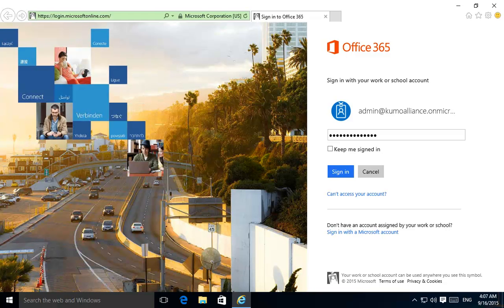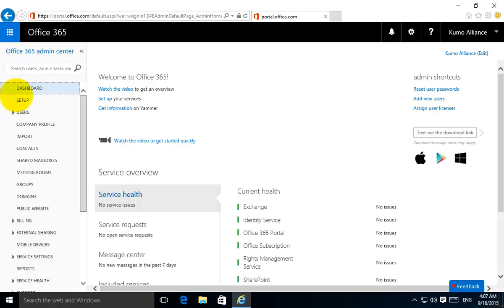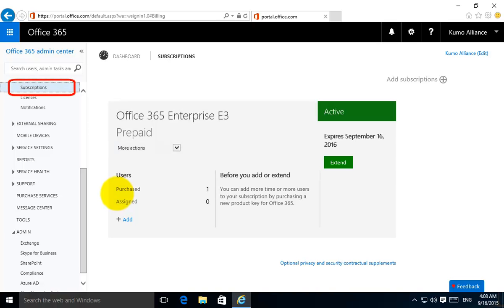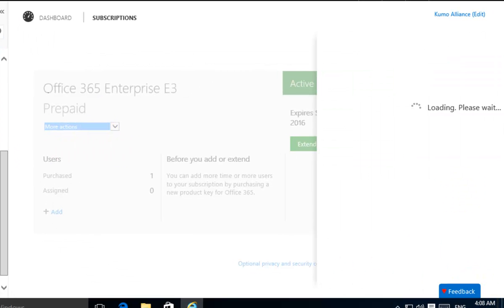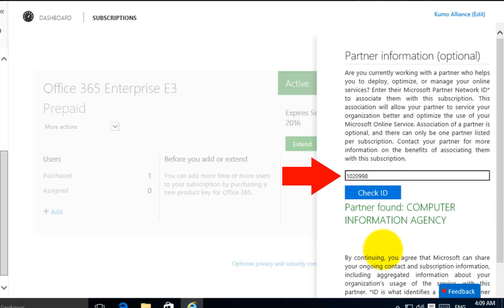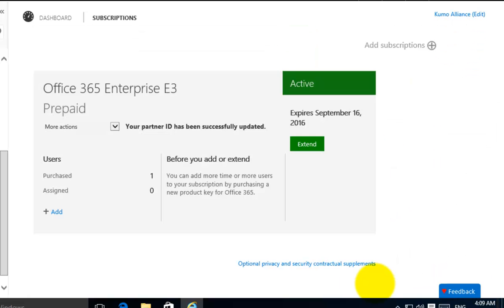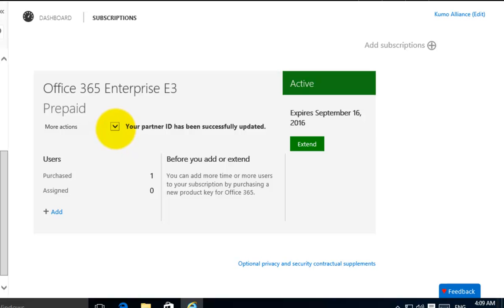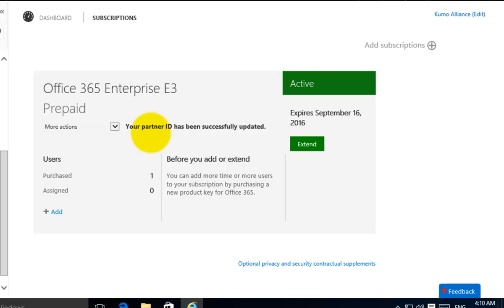Adding Partner of Record details to an Office 365 tenant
This video steps you through the process of adding a reseller as a partner of record to an Office 365 tenant. This will ensure that the partner receives commissions for the customer tenant.